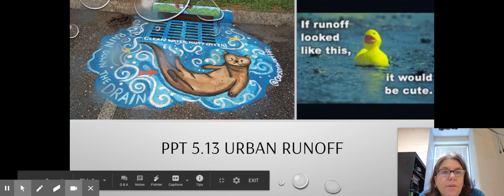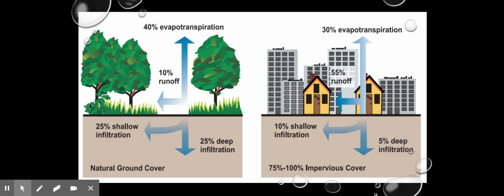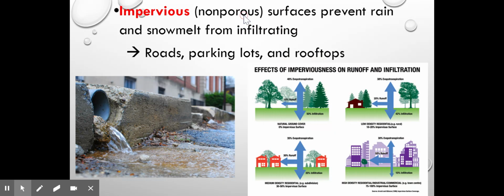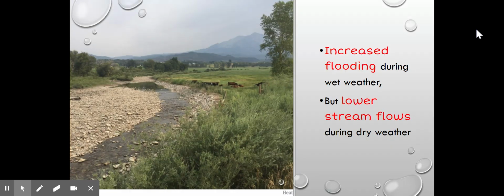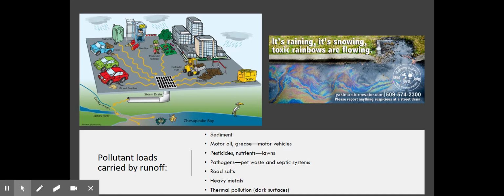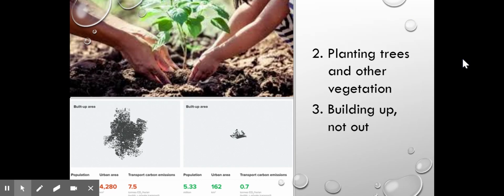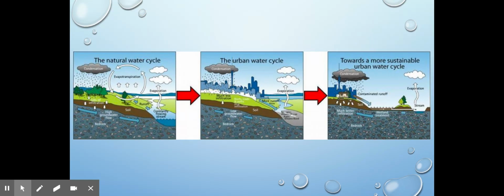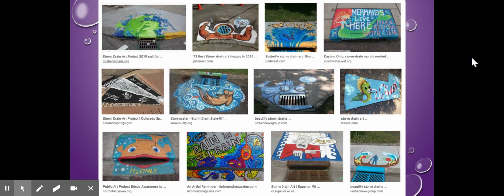5.13 APES- Urban Runoff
APES Notes for section 5.13- urban runoff